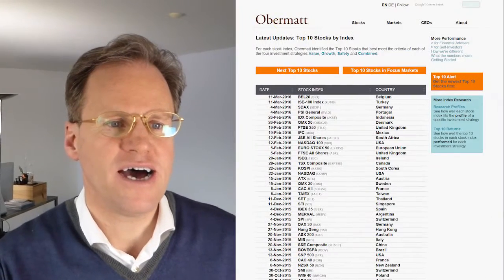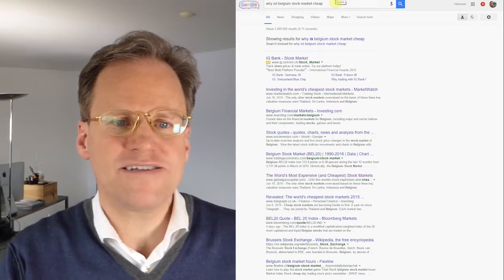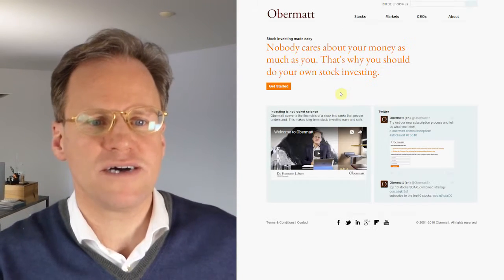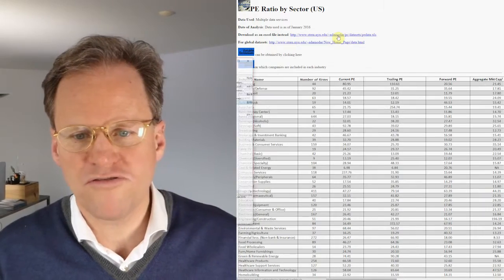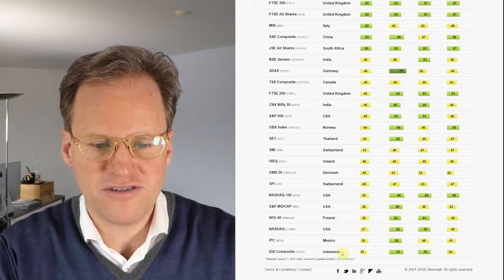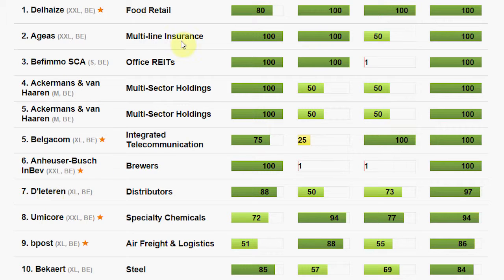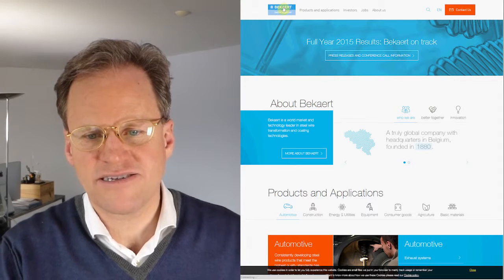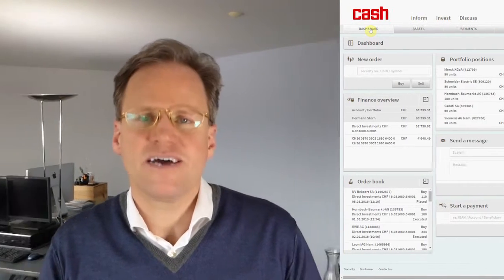Time to Buy in Belgium - Stern bought a steel company stock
Be the first to get the Obermatt stock pick videos by email before they are listed on YouTube.

Obermatt’s current Top-10 list now covers Belgium. That’s good news because the Belgian stock market is undervalued, as Obermatt shows in its current stock index research As a matter of fact, Belgium has the cheapest stocks in all of Europe. Not even Russian stocks cost less, despite their much higher risk profile.
Since this is hard to believe, Obermatt CEO Dr. Hermann J. Stern conducted research to verify the value rating in Obermatt’s market index research and he found MarketWatch which says that the Belgian stock market is actually expensive. Who’s right? Looking into MarketWatch’s research method reveals the difference. MarketWatch looks at absolute valuation multiples; Obermatt looks at relative valuation multiples within the same industries.
The result of this difference is that countries with a focus on industries with typically high valuation multiples, look expensive and vice versa. But that’s the wrong conclusion. Belgium has a concentration of companies in high valuation multiple industries, but this doesn't make them expensive. Conversely, Obermatt’s research reveals that the companies in Belgium have lower multiples than companies in the same industries in other countries.
Therefore, Obermatt believes that MarketWatch is wrong. Belgium is not an expensive market, it’s actually offering a lot of value. Out of the top 10 Belgium stocks, Stern chose Bekaert, a company specialized in steel components for the automotive and construction industries, with worldwide operations. This is a good opportunity because he thinks both housing and transport are booming industries in the future.

This post expresses the views of the author as of the date indicated. The author any other party connected to Obermatt have no duty or obligation to update the information contained herein.
Investments in stocks are subject to risks. The historic performance presented in this post is no indication of future performance.  Moreover, wherever there is the potential for profit there is also the possibility of loss. Neither the author nor anyone at Obermatt or of its information providers are liable for any damages relating to the use of the information provided herein.